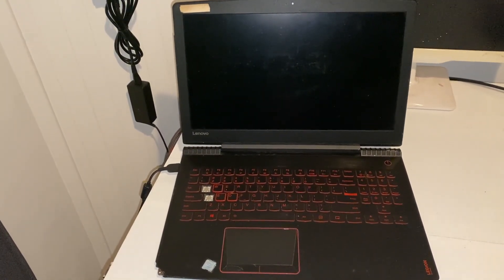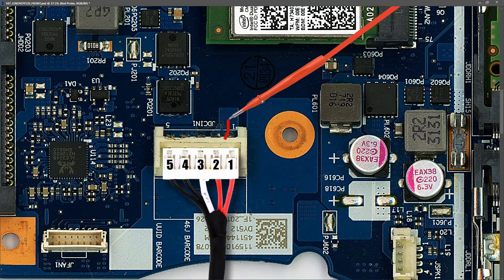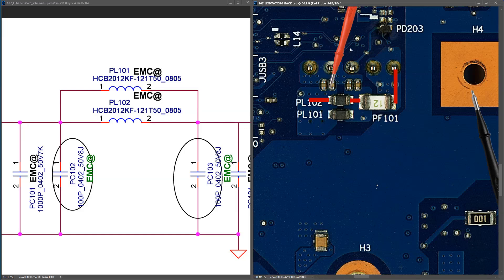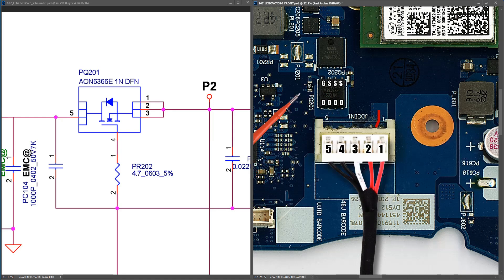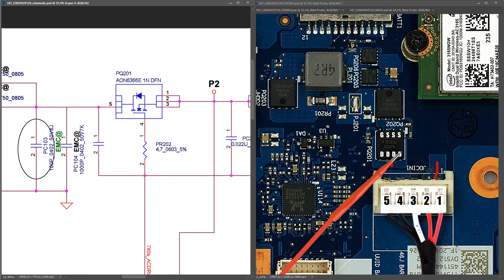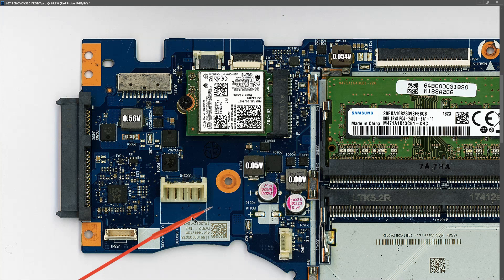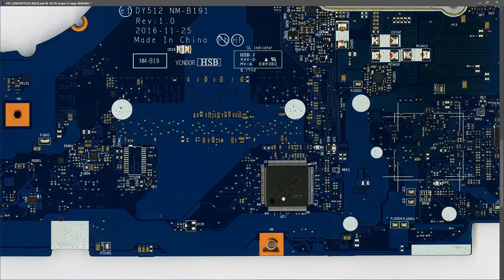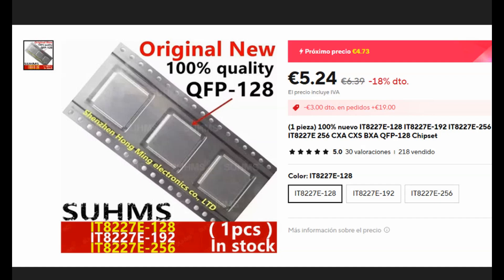LENOVO LEGION Y520 - NOT POWERING ON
I blew this month's Repair Share budget on a faulty Legion Y520 gaming laptop. Join me as I try to get it working and try get my money back.